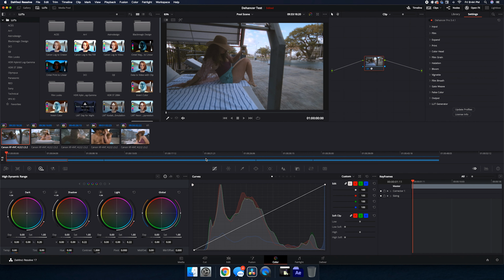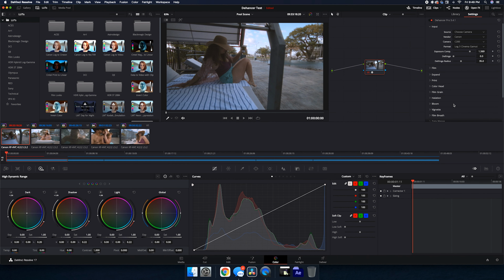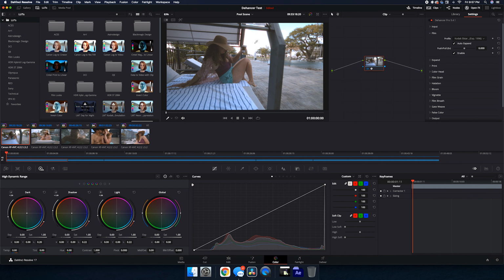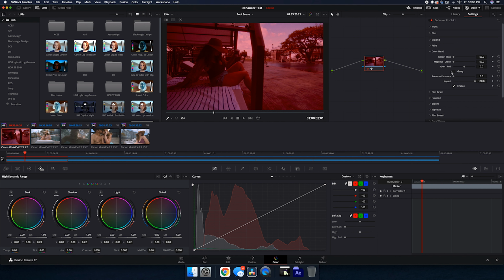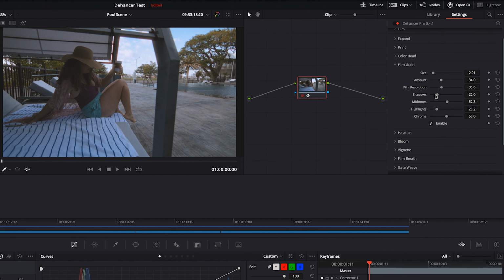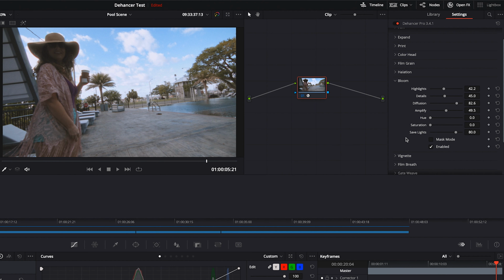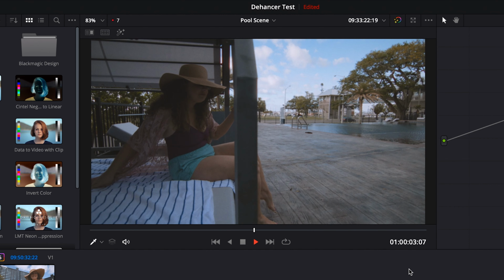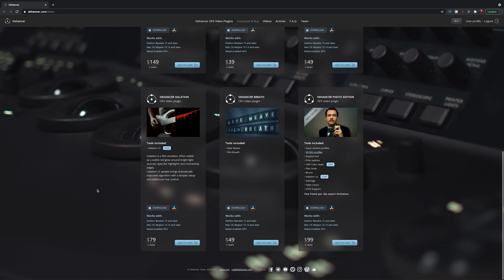The Ultimate Cinematic Film Look - Dehancer Pro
Emulating a real film look in the past was a real pain! Not only did you have to color correct and grade specifically for the look, but you had to add grain and specific imperfections to try and achieve the desires look. Not anymore. This is how to get the film look with digital cameras. It's called Dehancer Pro and it is an all-in-one film emulation software that helps speed along that process from start to finish. In this video we'll take a look at all of the features of Dehancer Pro and find out if it's any good.

If you found this video useful or entertaining you can say thanks by buying me a coffee at:

Audio Gear:
• My shotgun mic
• Good cheap shotgun mic

Video Gear:
• My vlogging camera
• Tokina atx-i 11-16mm f/2.8
• My studio camera

Lighting Gear:
• Great low budget LED light
• Incredible LED light

0:00 Intro
0:56 A REAL Film Emulator
1:22 Disclaimer
1:46 Applying Dehancer to Your Footage
2:03 Input - Choosing a Camera
3:59 Film Emulator
5:42 Expand
6:15 Print
6:41 Color Head - Subtractive Color Grading
8:24 Film Grain
9:53 Difference Between Filmconvert Nitrate and Dehancer Pro
10:11 Halation
11:07 Bloom
12:06 Vignette
12:16 Film Breath
13:01 Gate Weave
13:31 False Colors & Output
13:52  How to Use With a Color Profile That's not in the List
14:14 LUT generator
14:31 Check out Dehancer